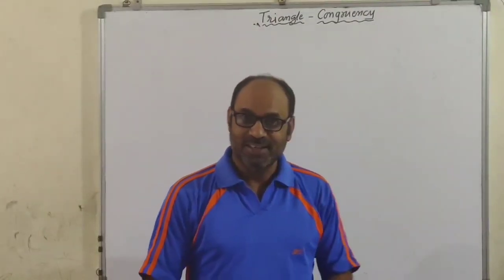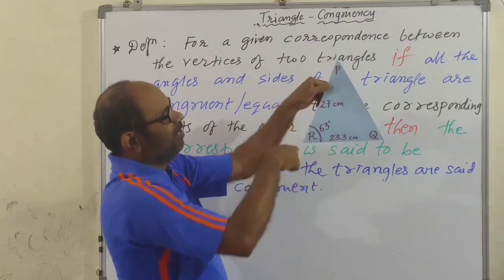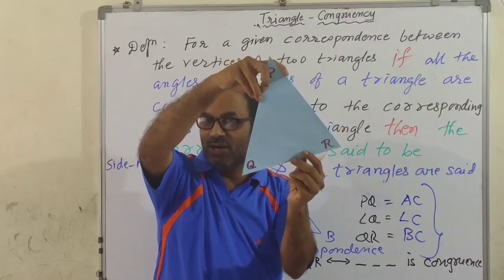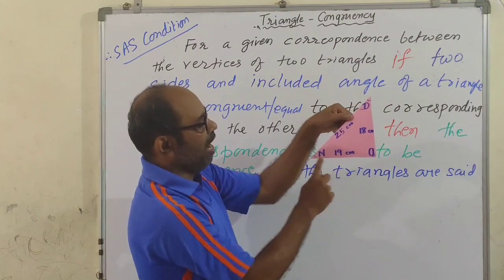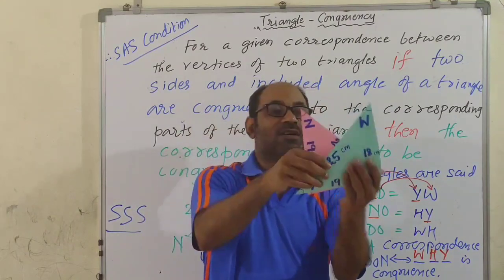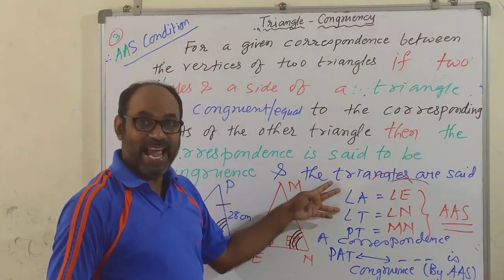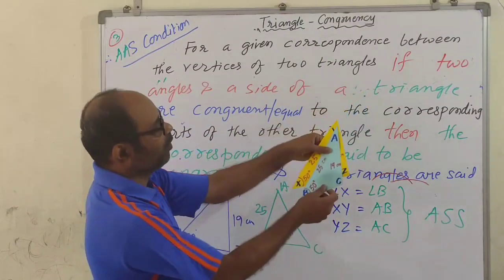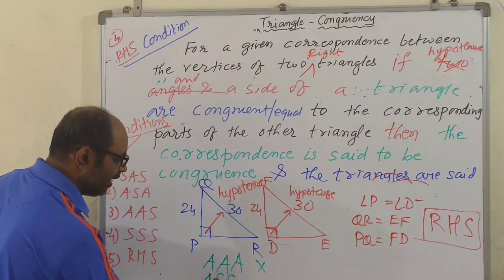Std 10 Maths Ch 6 Triangles Part 2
Conditions for congruence of two triangles